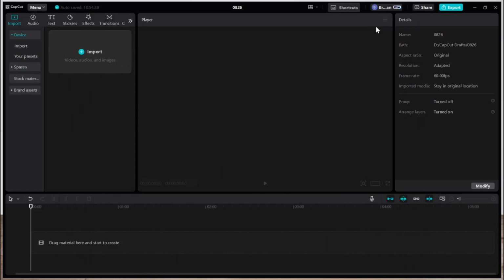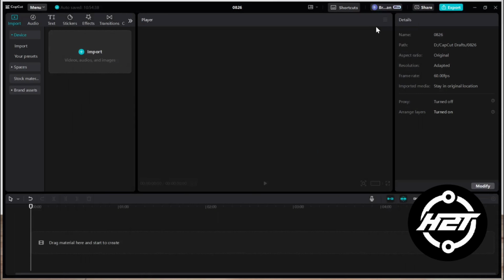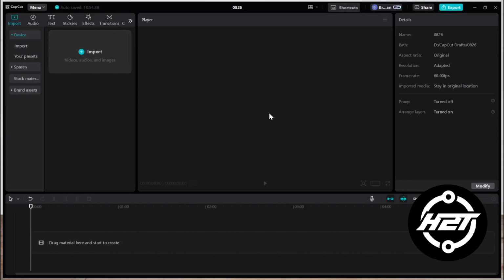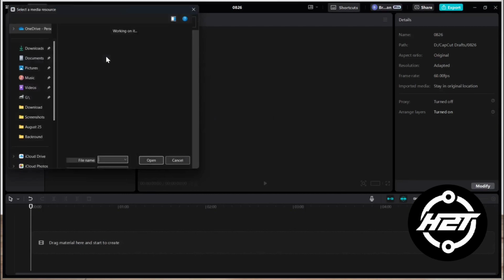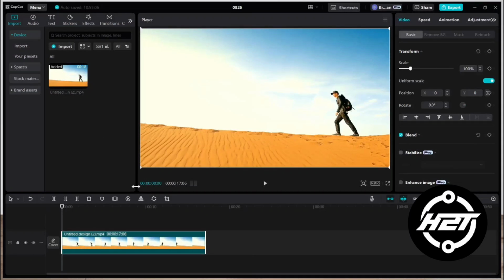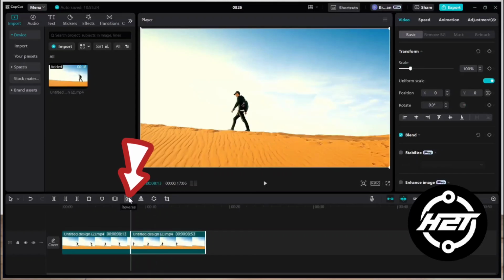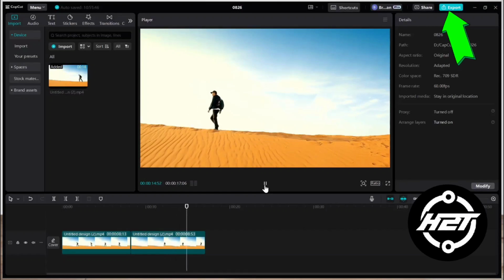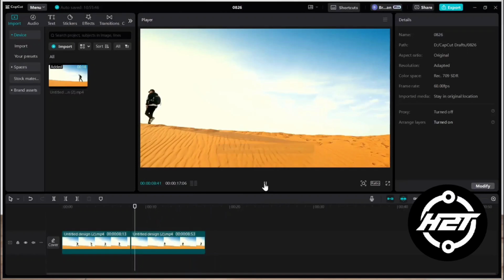How to Reverse Video in CapCut PC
In This Tutorial,  "How to Reverse Video in CapCut PC ", you'll learn how to reverse a video using CapCut on your PC. Reversing a video can add a creative touch to your content, whether for social media, presentations, or personal projects. Follow these steps to master the process with ease.

By the end of this tutorial, "How to Reverse Video in CapCut PC "
"you’ll be able to reverse your videos using CapCut on your PC, adding a unique and engaging element to your video projects.